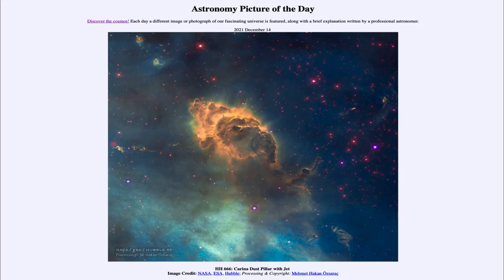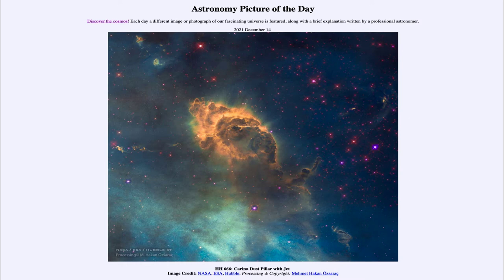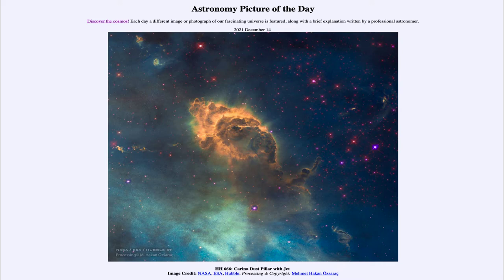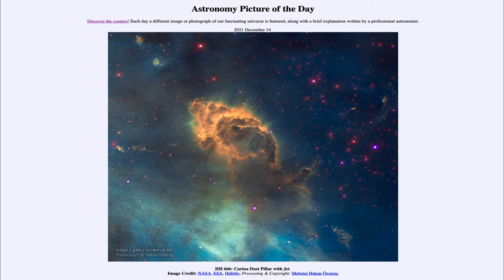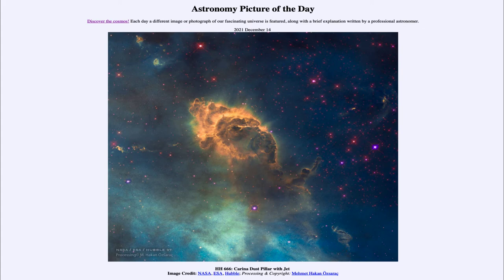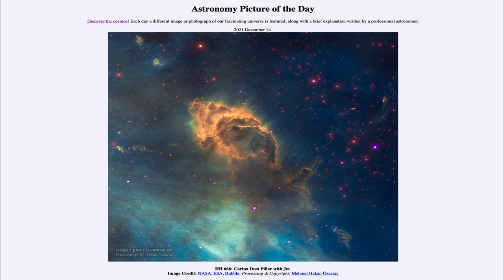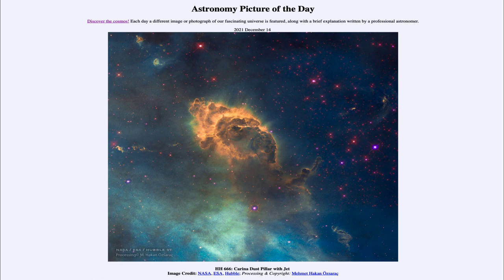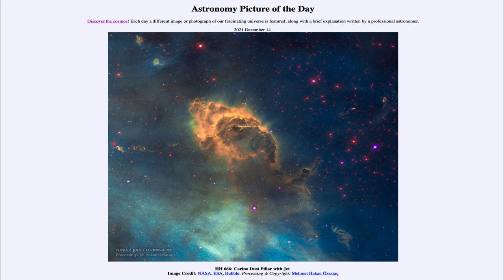2021 December 14 - HH 666: Carina Dust Pillar with Jet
In today's image, we see HH 666 which is a great dust pillar with an imbedded jet. This is located in the Carina Nebula which is one of the largest known star forming regions in our Milky Way galaxy.